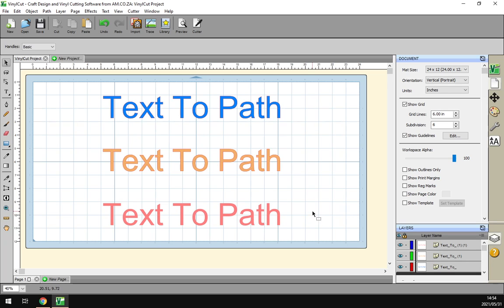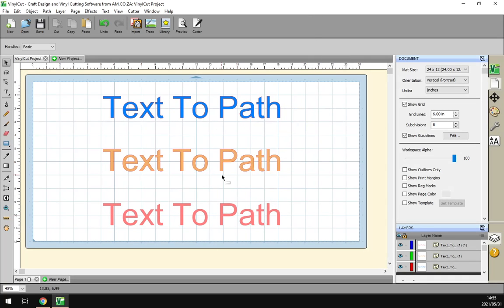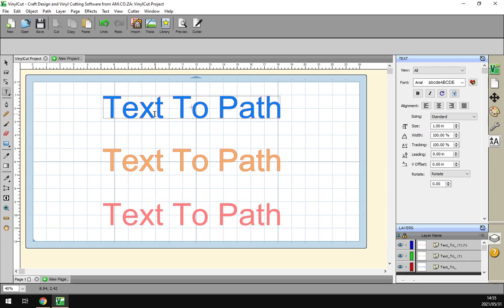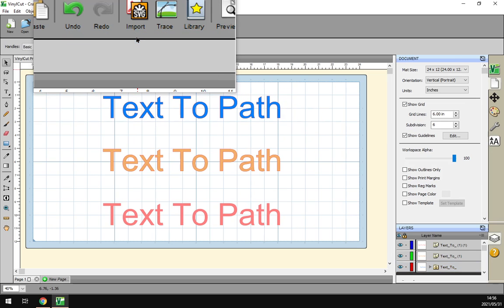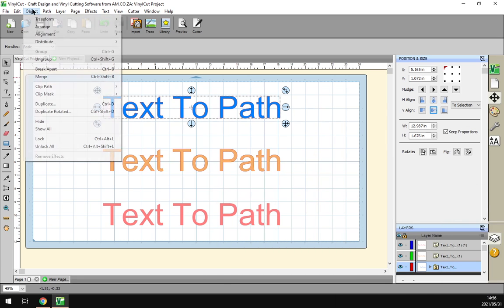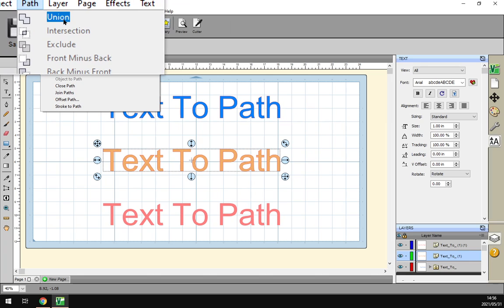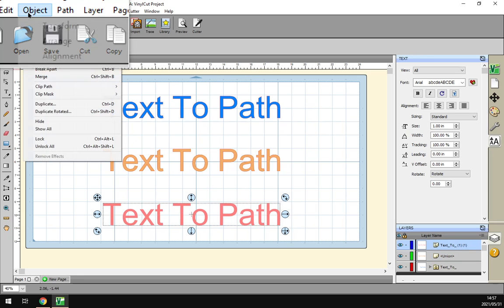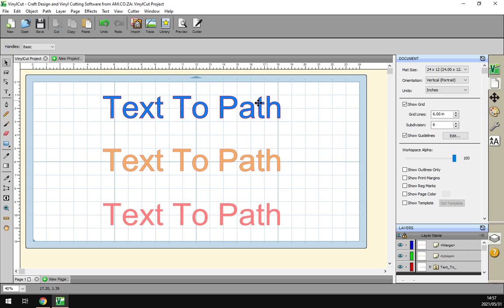VinylCut 5 Software the Text to Path How Does One Change it, Step by Step Video Guide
There are three main ways to convert your text to path shapes, which one is the best for you?

One thing to always keep in mind when converting text to path shapes, and that is that you will not be able to convert it back to text. It is permanent so use it only if you are very sure that you do not need to change the text again.